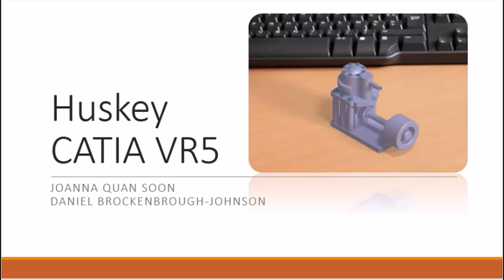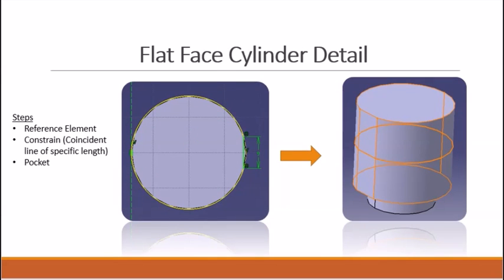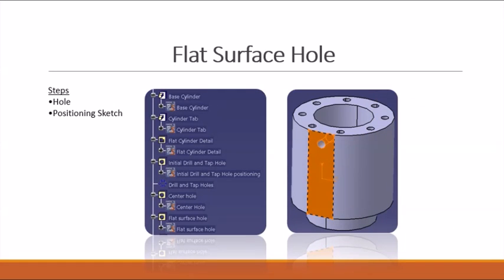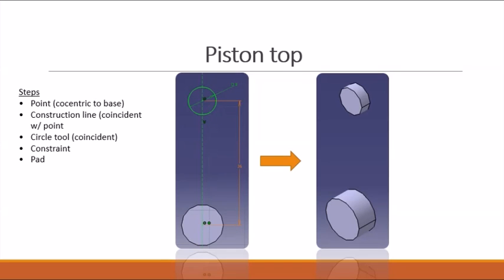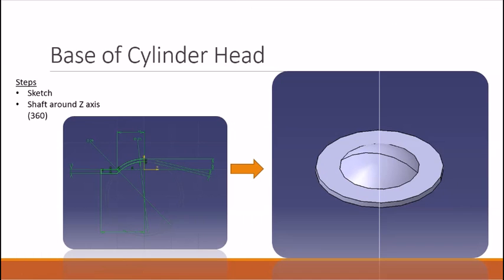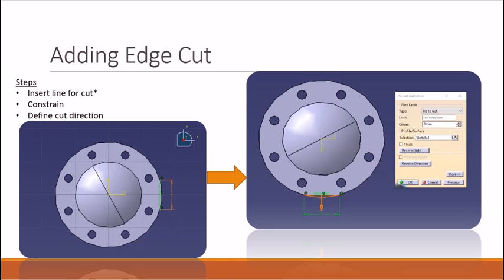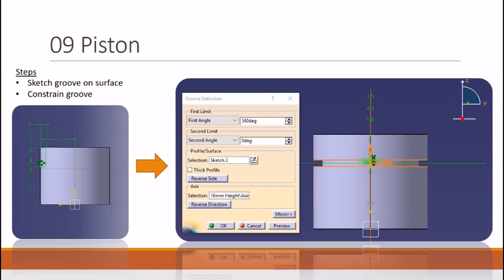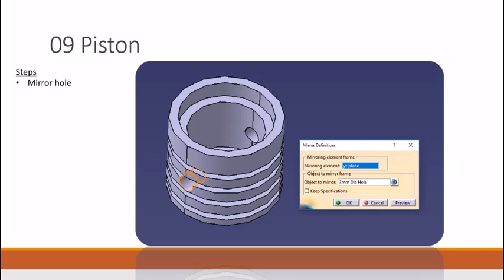Fall 18 Sec01 Huskey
DBJ - JQS